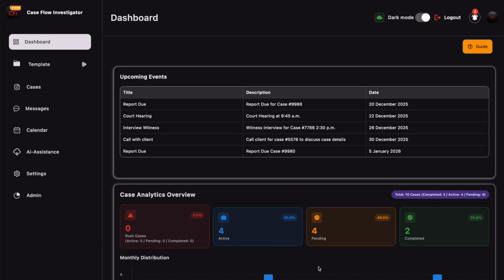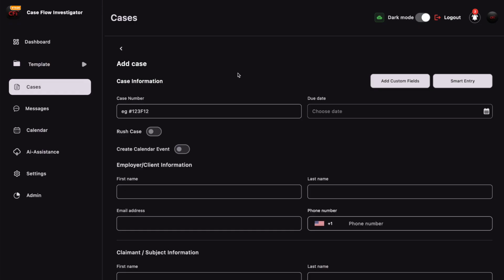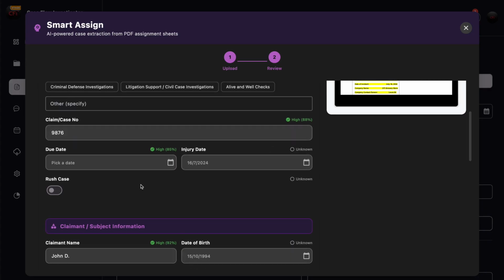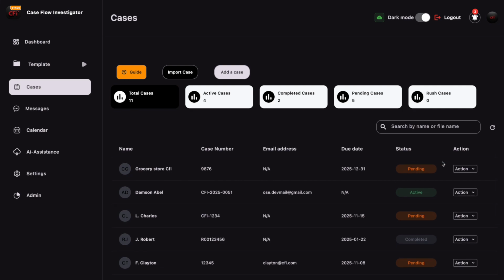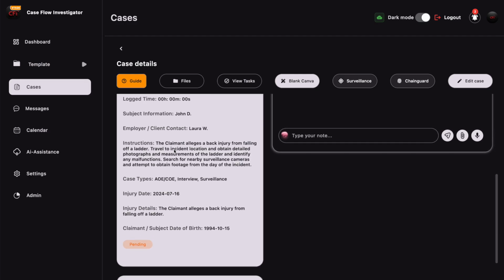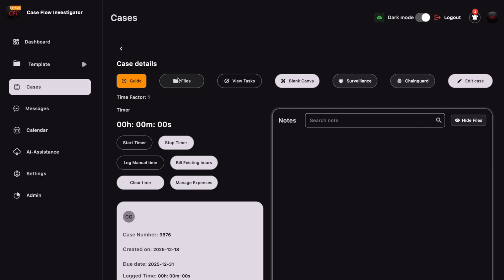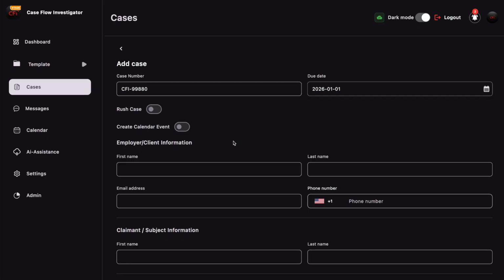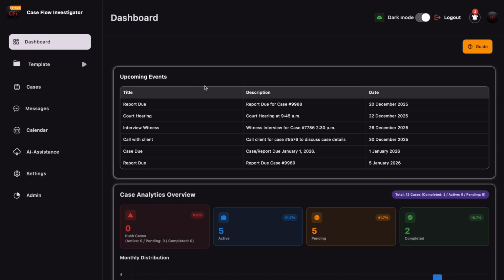Cases Tools - Set-up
This video discusses setting up a case and getting started.